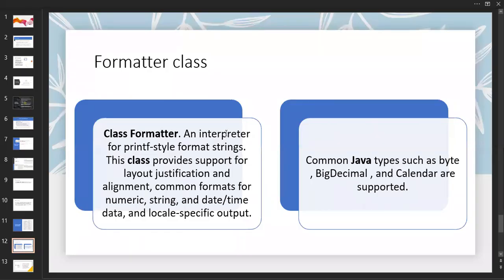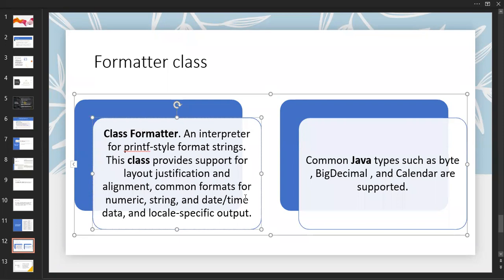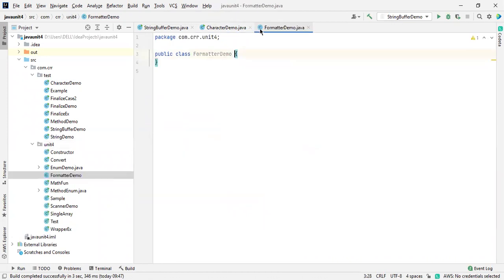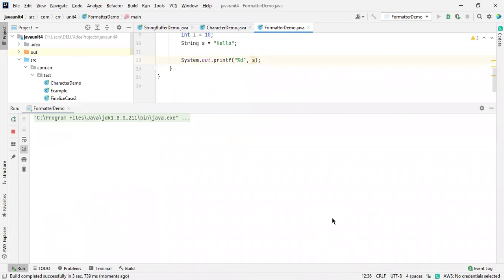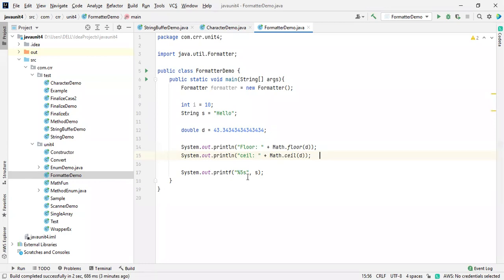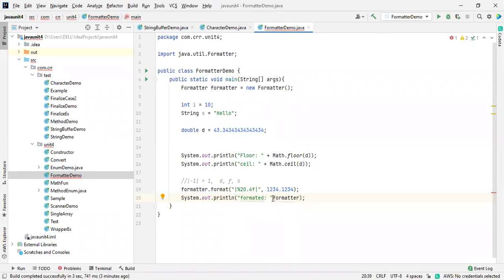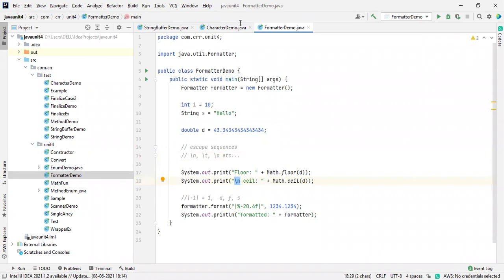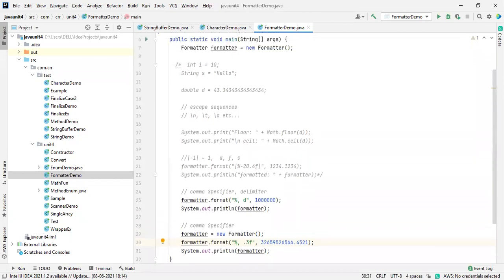jaavclass54 date:10/06/2021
Formatter class